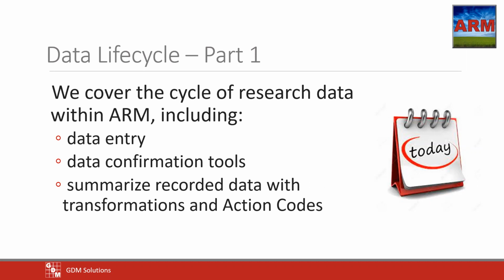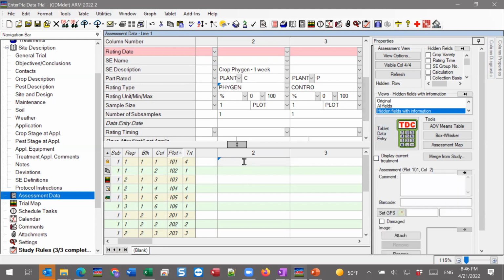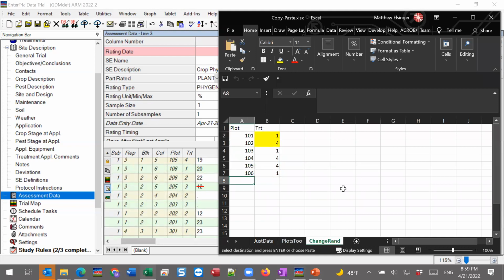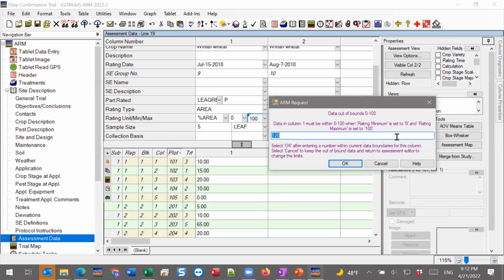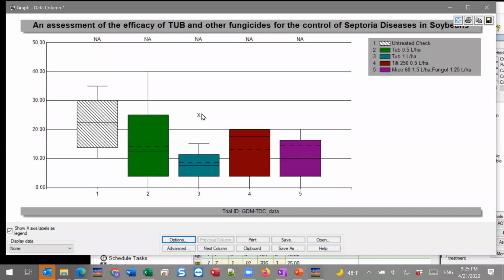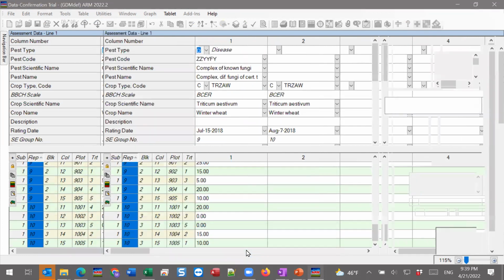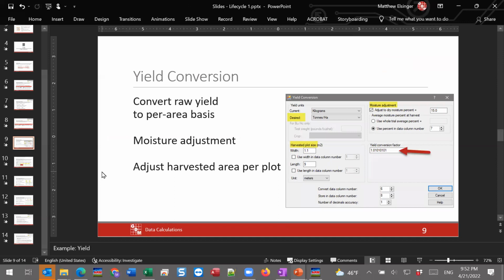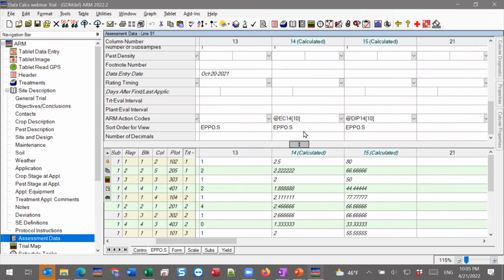ARM Software Webinar - Data Lifecycle - Part 1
A discussion of the lifecycle of data in ARM. We start with data entry, followed by data confirmation tools. Finally, summarize recorded data with transformations and Action Codes.

0:01:40  |  Describe an assessment
0:13:30  |  Data entry
0:34:50  |  Data Confirmation
1:08:12  |  Data calculations/transformations